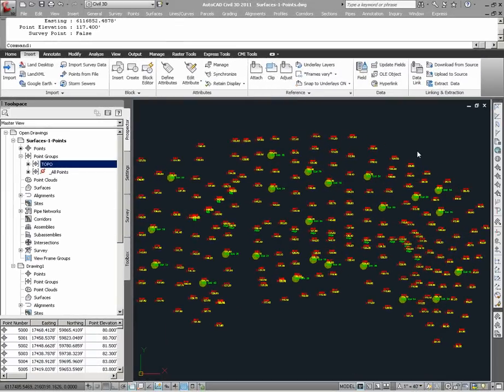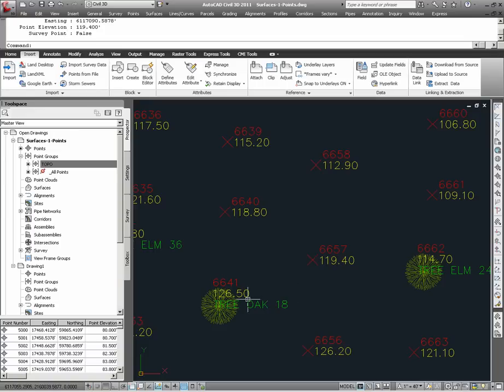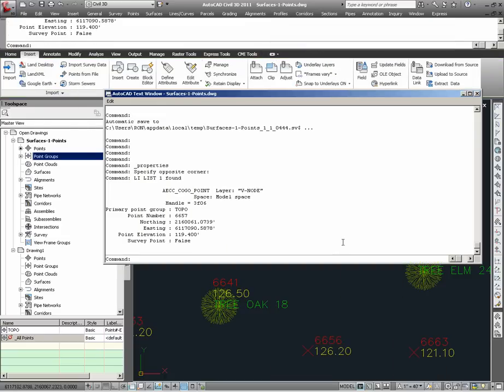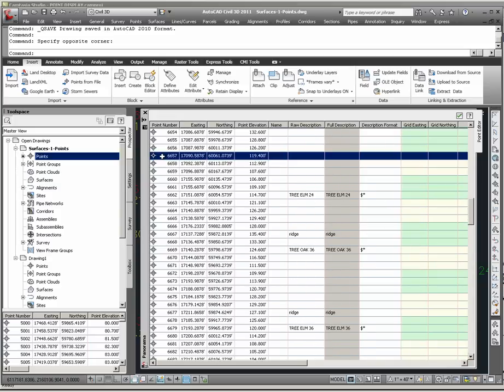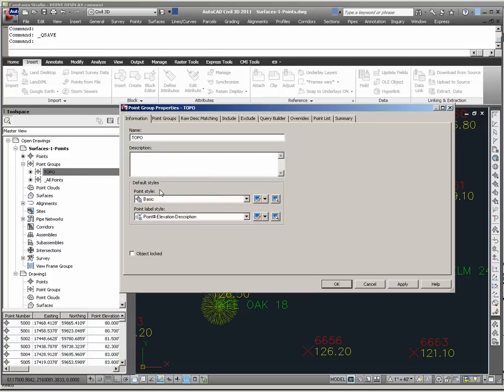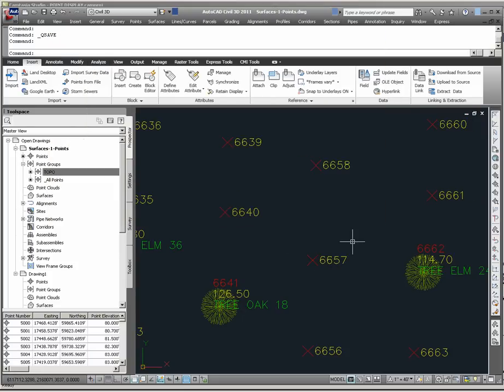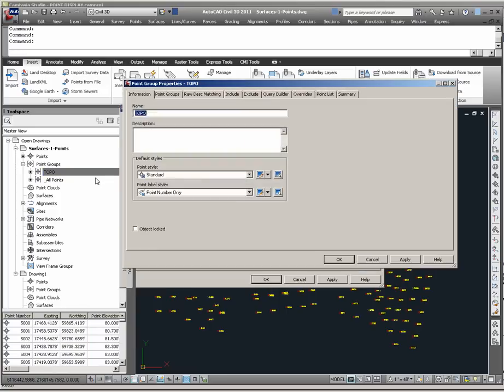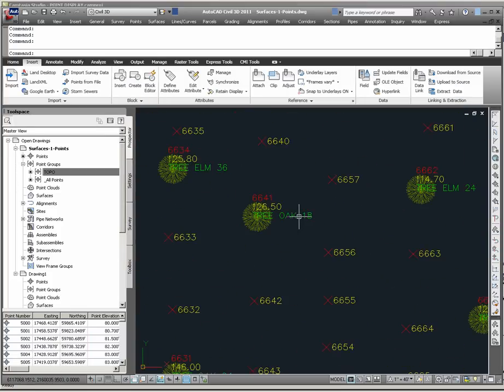Civil 3D Point Display Management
CAD Masters tutorial on point display management in Civil 3D points. Part of the CAD Masters books instructional series.